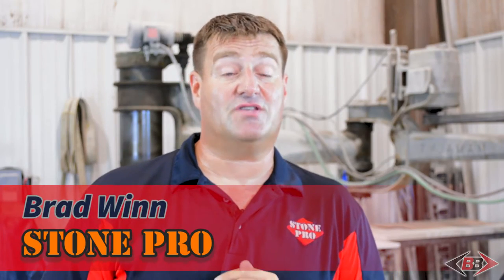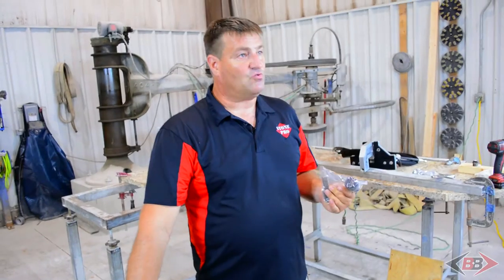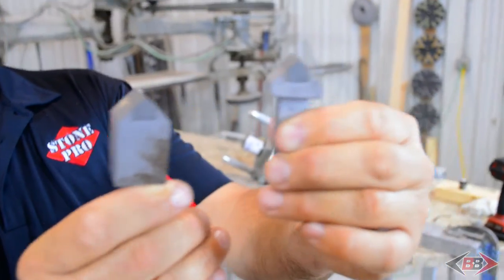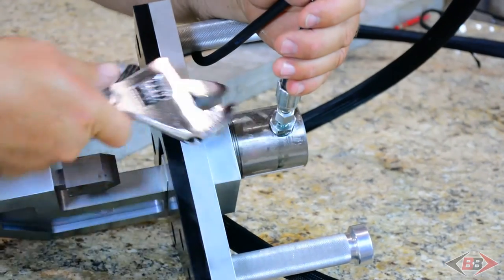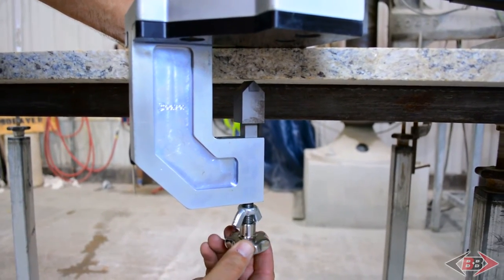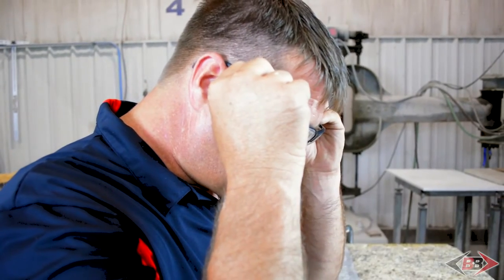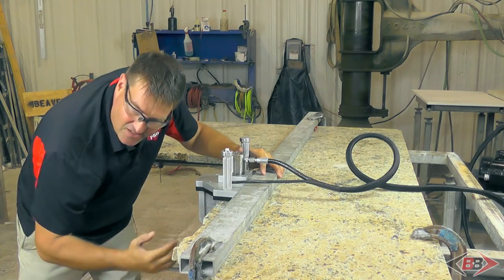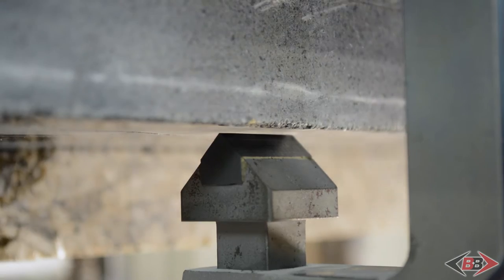The New Hydraulic Beaver Stone Chisel Machine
Are you still pitching stone by hand with a hammer and a chisel?

Stop doing it the hard way!

Save time and money with the new Hydraulic Beaver Chisel Machine from Stone Pro!